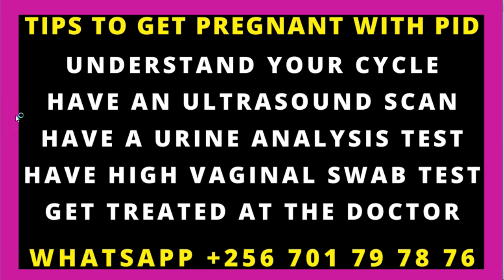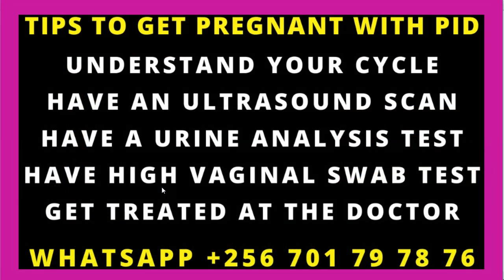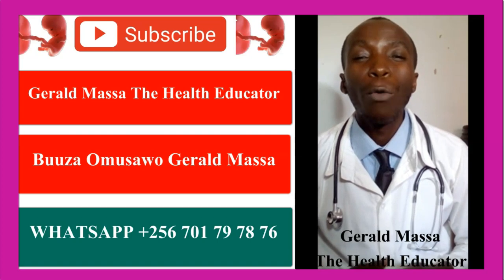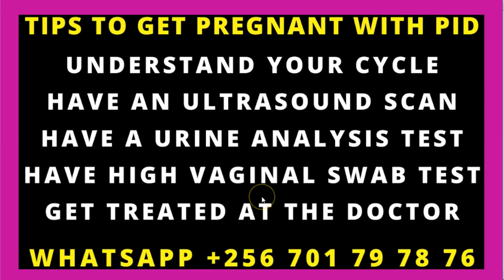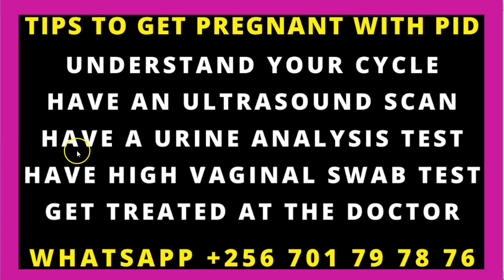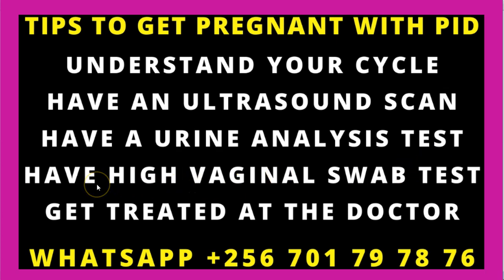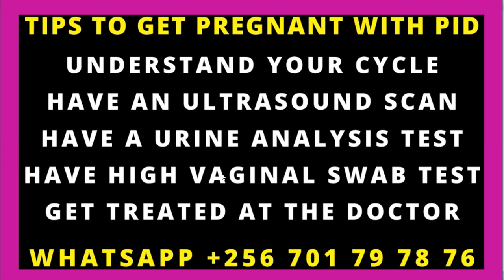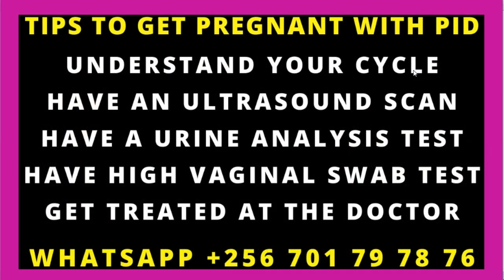Pelvic inflammatory disease - causes, symptoms, diagnosis, treatment, pathology I PREGNANCY I PID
PID is a major cause of tubal (ectopic) pregnancy. An ectopic pregnancy can occur when untreated PID has caused scar tissue to develop in the fallopian tubes. The scar tissue prevents the fertilized egg from making its way through the fallopian tube to implant in the uterus.

Chlamydia. Chlamydia is a sexually transmitted infection and, if left untreated, can lead to pelvic inflammatory disease (PID).

PID is a known cause of ectopic pregnancy and infertility. ... Some research published in 2011 suggests chlamydia also may contribute to miscarriage in the first trimester.

OMUKYALLAOKUFUNAOLUBUTO geraldmassathehealtheducator Pelvicinflammatorydisease - causes,symptoms,diagnosis,treatment,pathology,Pelvic Inflammatory Disease (PID) – Infectious Diseases | Lecturio,PID Ultrasound,Pelvic Inflammatory Disease,What are my chances of getting pregnant if I have pelvic inflammatory disease?,What is Pelvic Inflammatory Disease? | Complications of Untreated STIs,PID Follow Up Visit Due to Chlamydia Infection,Pelvic Inflammatory Disease - Patient Education Video